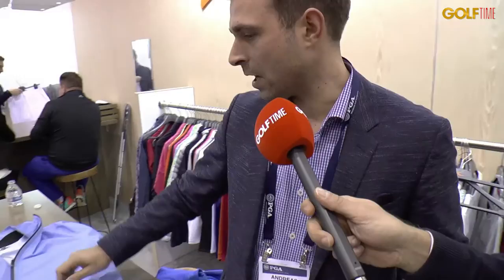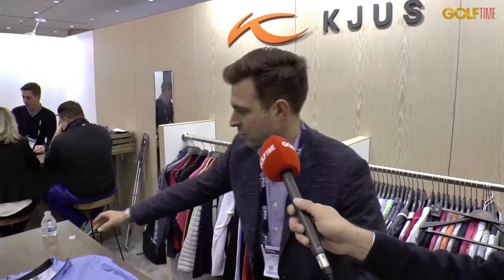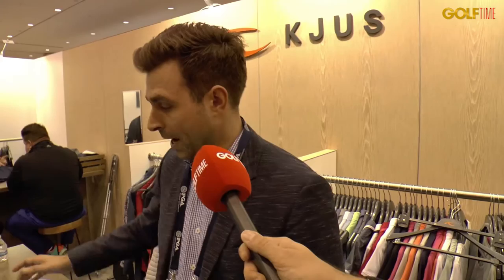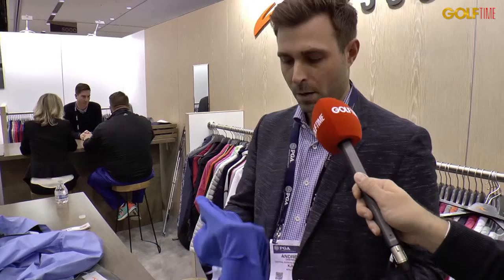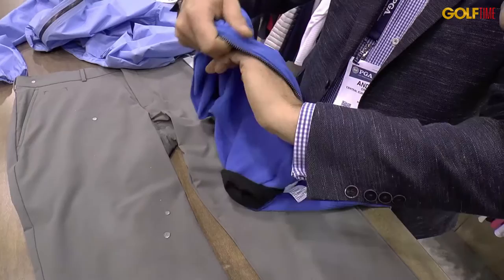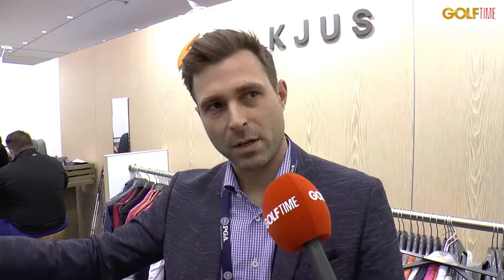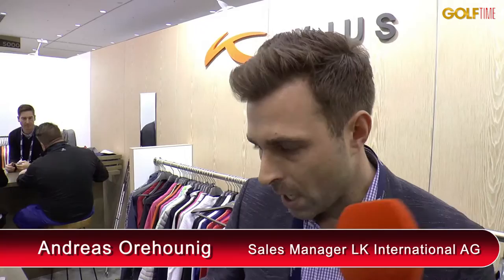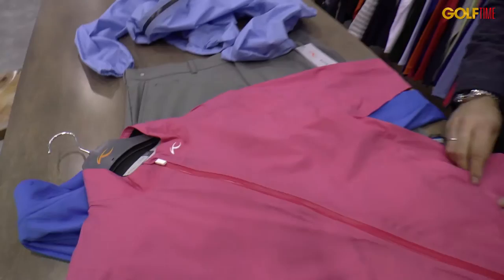64th PGA Show: Kjus golf clothing line 2017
Kjus Sales Manager Andreas Orehounig shows some pieces of the 2017 line from Kjus golf performance clothing.